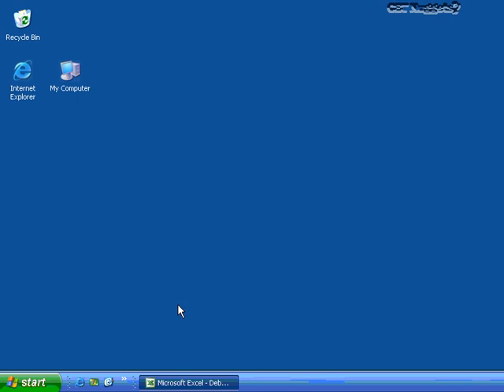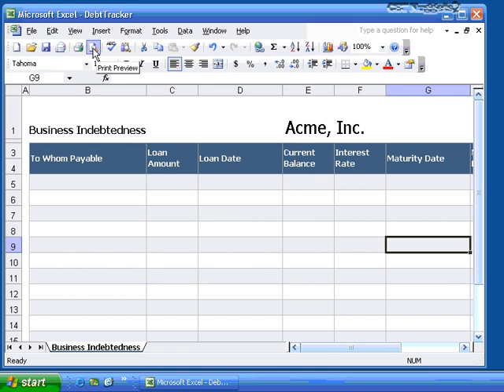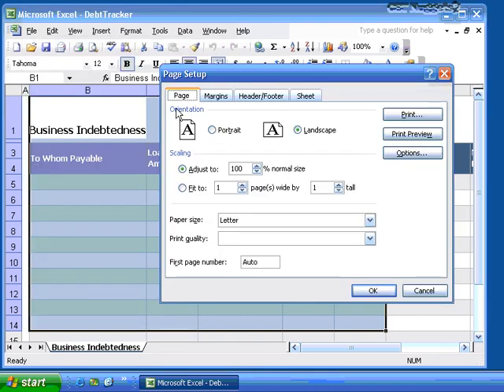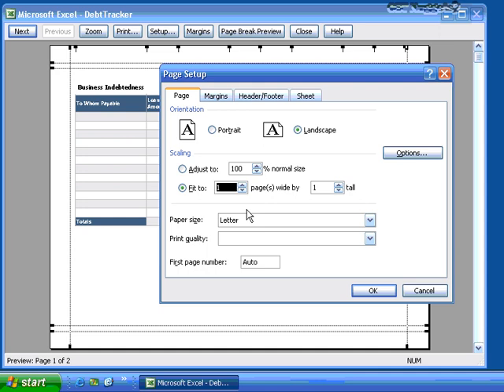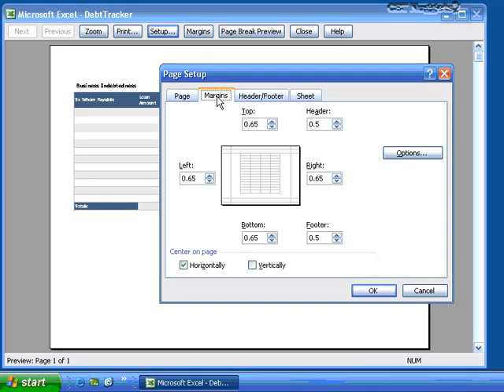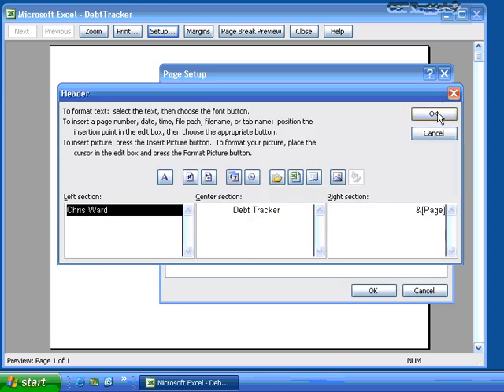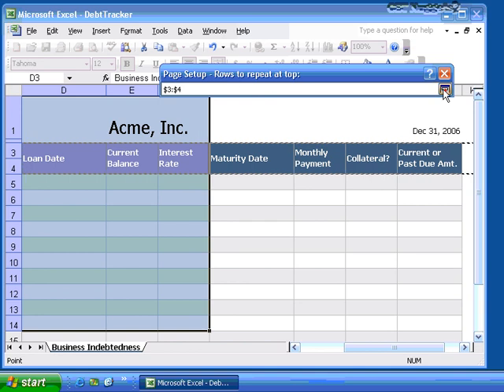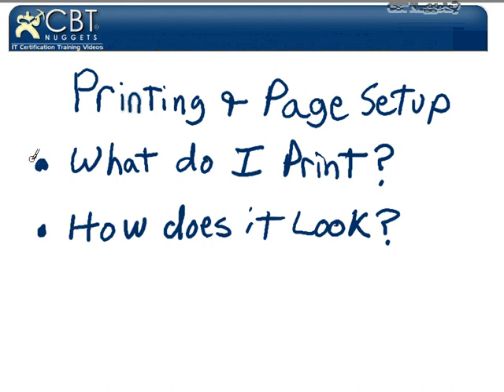MS Excel 2003 Basic (Printing & Page setup) Lesson - 8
* What do I print?
* How does it look?